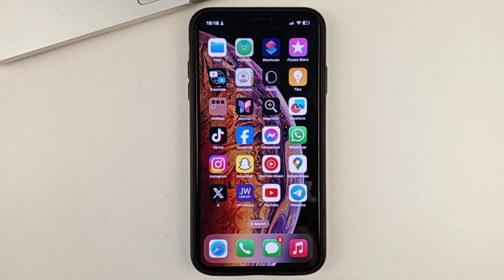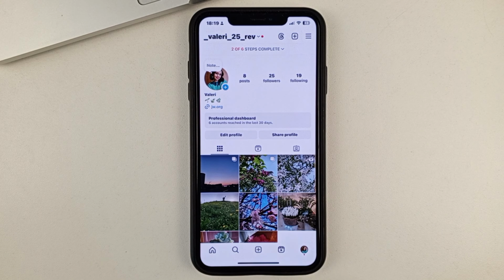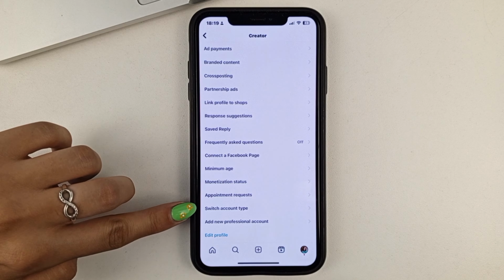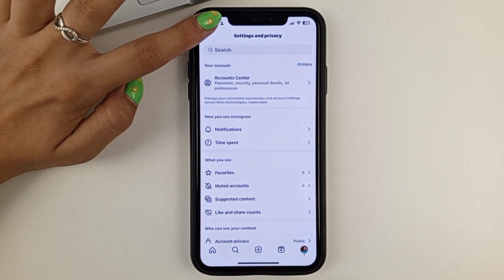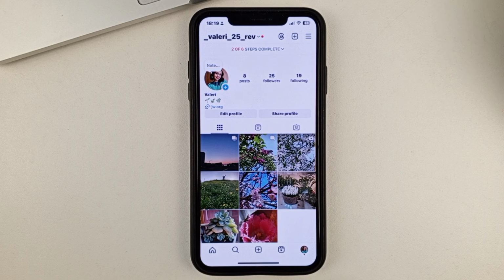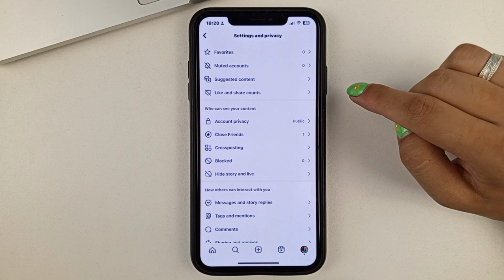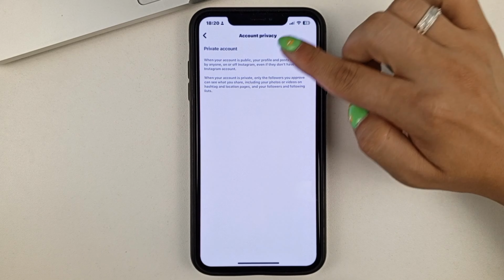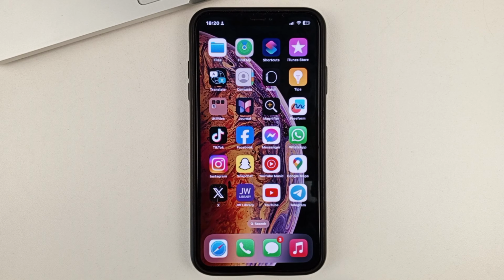How To Make Instagram Account Private - Full Guide